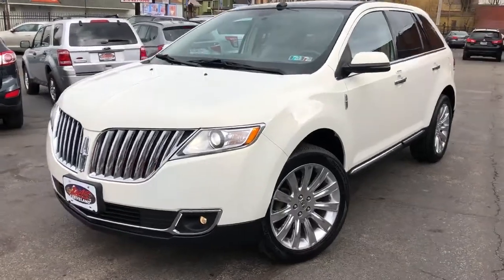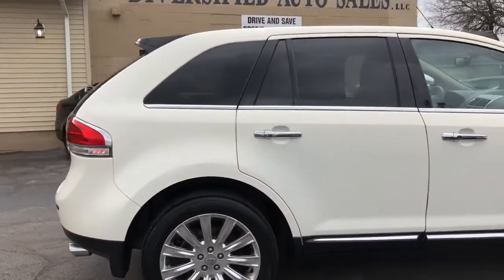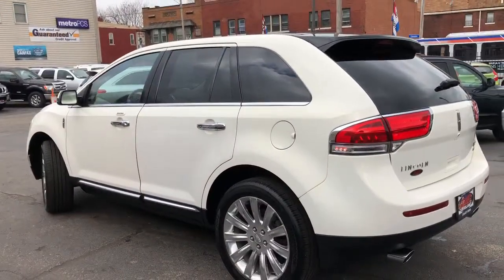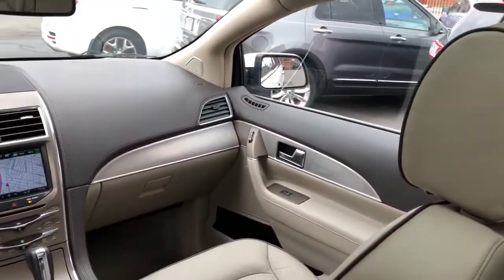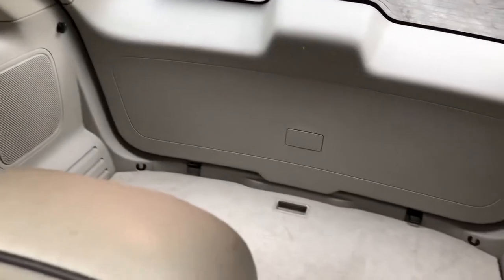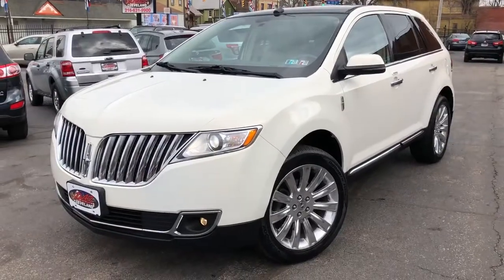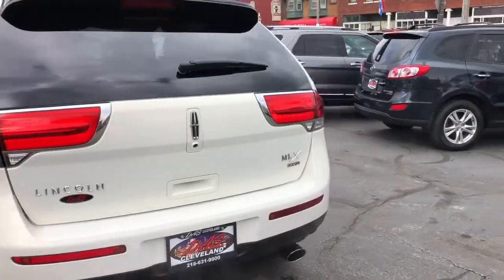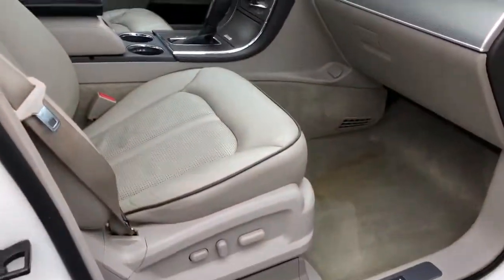2013 Lincoln MKX Used Car Cleveland, OH Diversified Auto Sales